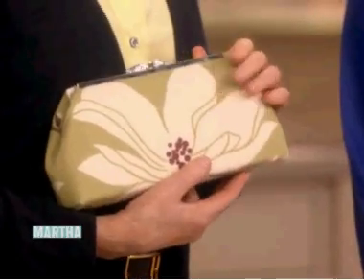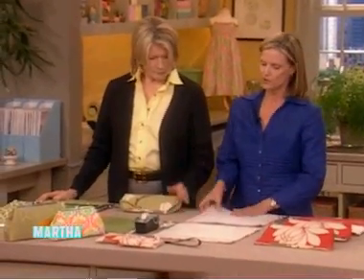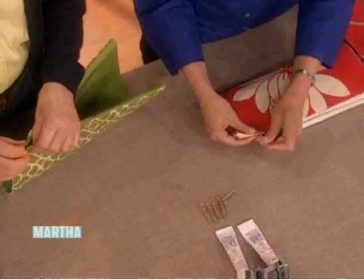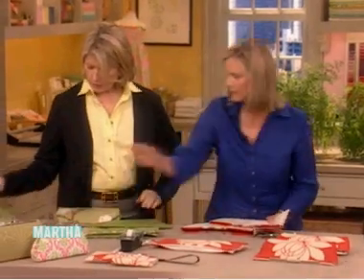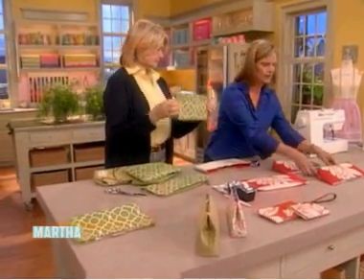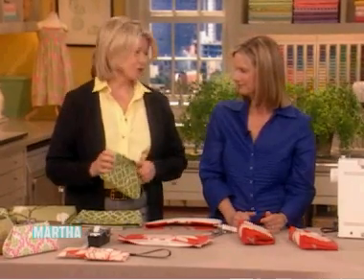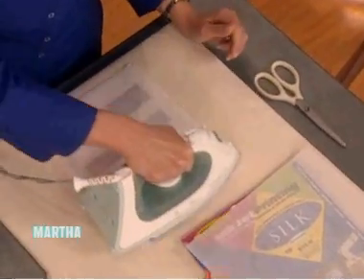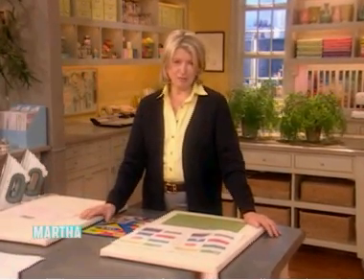UPSTYLE Fabric Clutch Demo with Martha Stewart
Robin Grawunder shows Martha Stewart how to make a fabric clutch using Purse Frames available on her

for more information.